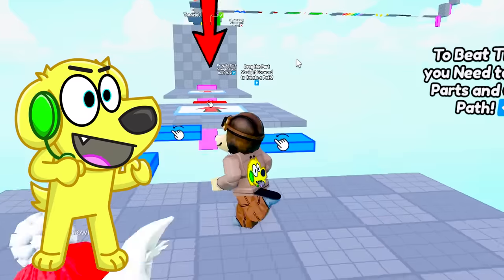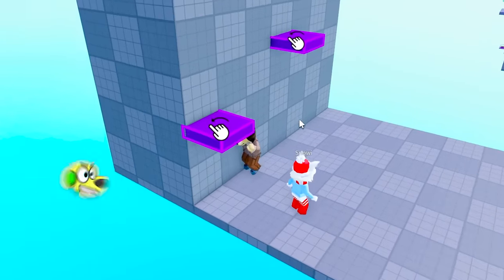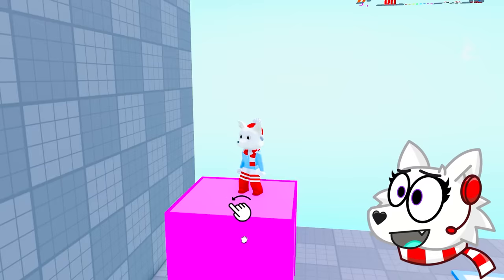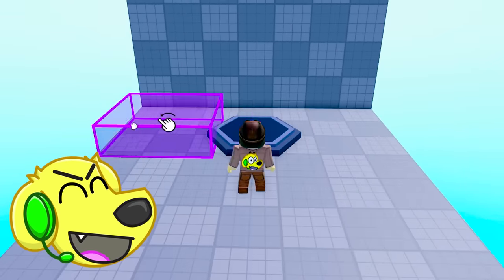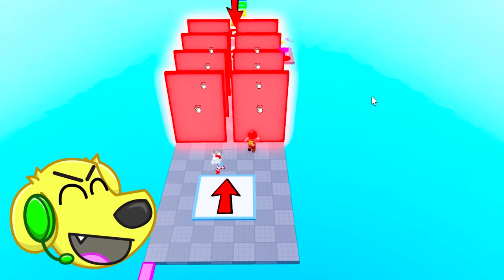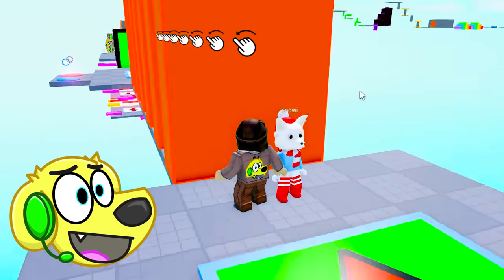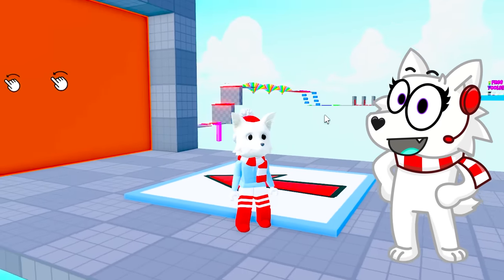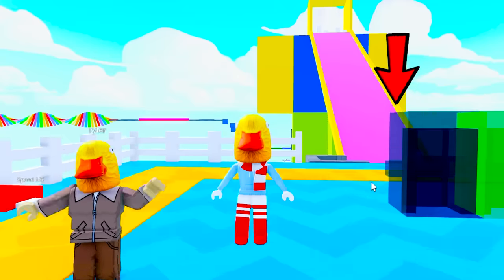ROBLOX CLICK AND DRAG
Today we play ROBLOX CLICK AND DRAG OBBY!! 😲 Can we BEAT ALL LEVELS and ESCAPE?? This NEW Roblox Game has SO MANY FUNNY MOMENTS!!

[0246]